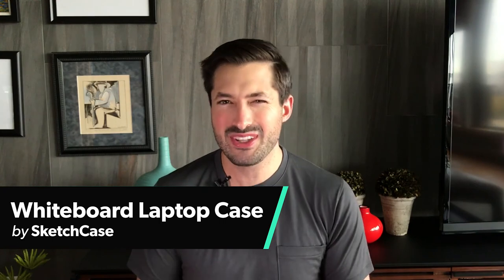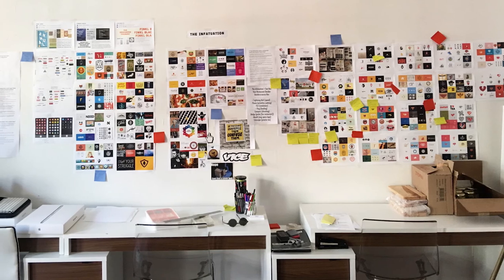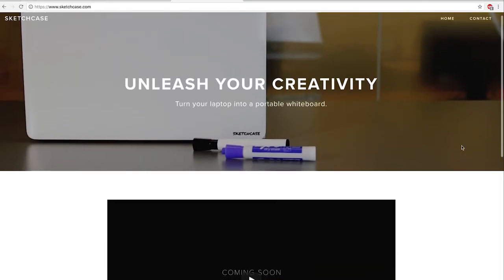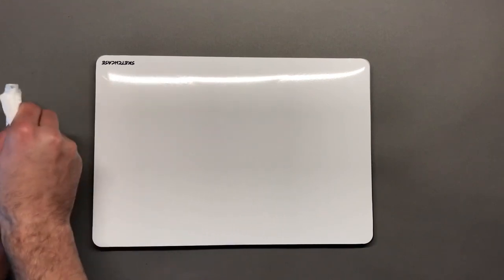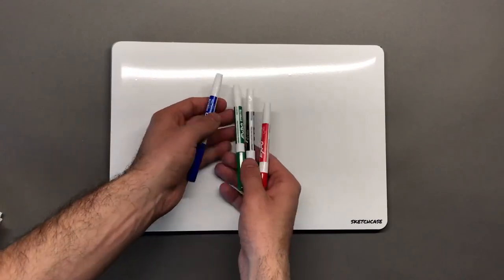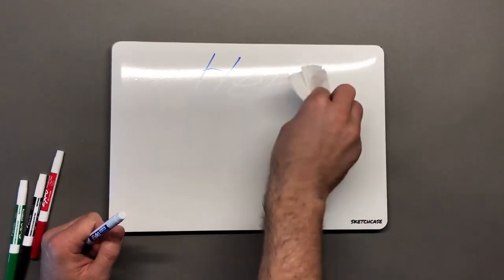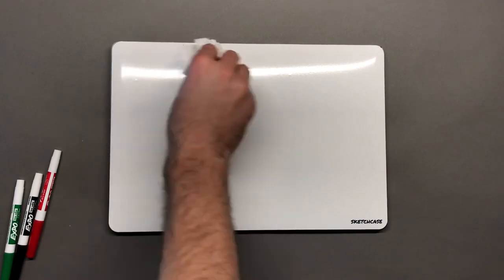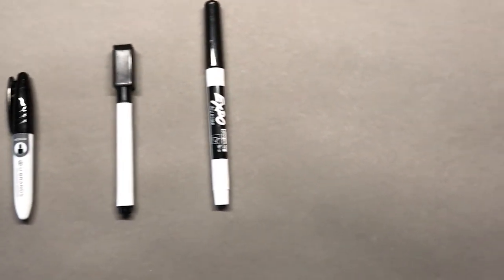Add a Travel Whiteboard to your Laptop | Sketchcase Whiteboard Skin Review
The Sketchcase turns your laptop into a portable whiteboard for easy use while traveling. View Our Full Review

The Sketchcase is an awesome tool that turns your laptop into a portable whiteboard. Useful, right? We thought so too – especially if you’re a whiteboard fan and on the go a lot.

It’s nice when folks think of things that were not travel-friendly before and make them travel-friendly. When we’ve needed a whiteboard on the road, we’ve usually rented out an Breather or a room in a co-working space, or resorted to carrying around a large notebook or a stack of computer paper, even going as far as to use some chalk marker on a set of windows in an Airbnb.

While the brand name implies a case, it should be noted that this is just a sticker. If you order this thinking it will protect your laptop; you will be disappointed. It may help protect your computer against some small scratches, but that is not its intended use. Maybe one day they will make an actual case—but for now, we are relegated to a simple sticker.

At the time of this review, the Sketchcase is priced at $25 and will be available for $15 with the early-bird discount on Kickstarter. All in all, a pretty good deal considering the amount of functionality it can offer.

The marker that it comes with isn't the best, so we recommend either the EXPO Chisel Tips or EXPO Ultra Fine Tips We also tried some compact markers from U Brands but weren't too impressed.

SHOW NOTES:
In this video, Tom Wahlin of Pack Hacker reviews the Sketchcase. The Sketchcase turns your laptop into a portable whiteboard for easy use on the go.